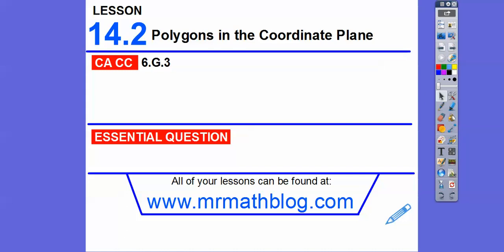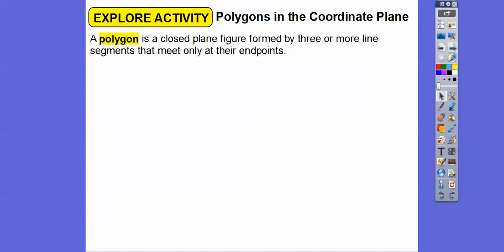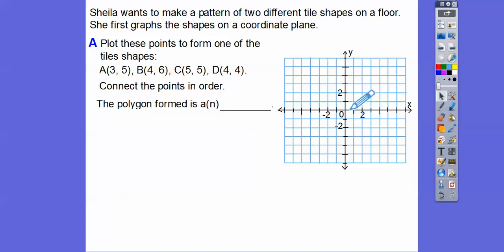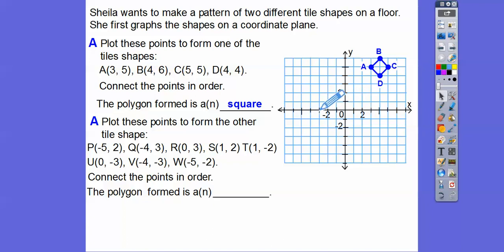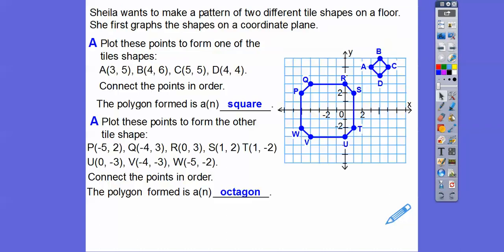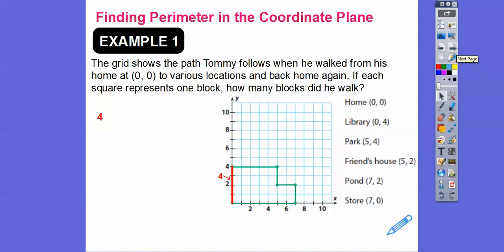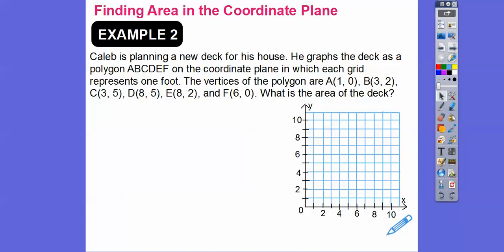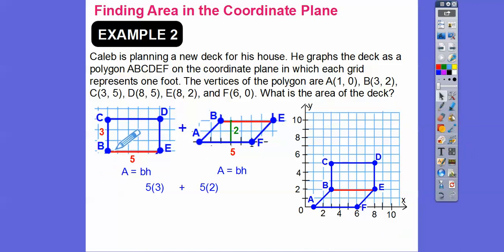Polygons in the Coordinate Plane - Lesson 14.2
Here we find are reminded of polygonal names. Then, we find the perimeter and area of polygons in the coordinate plane.